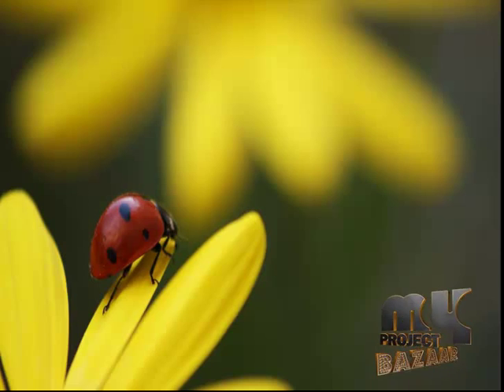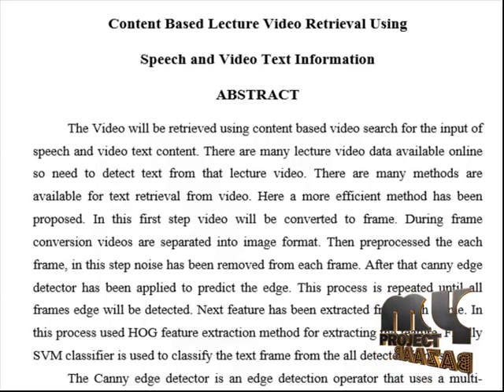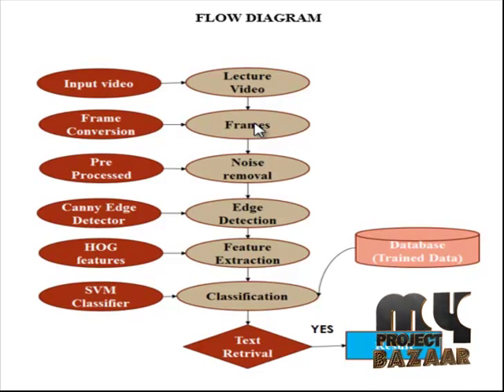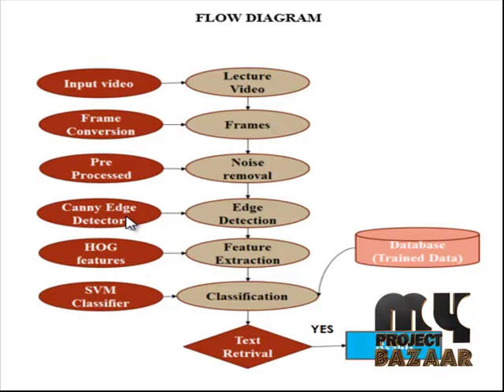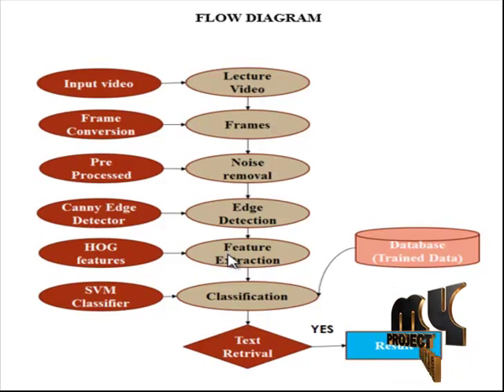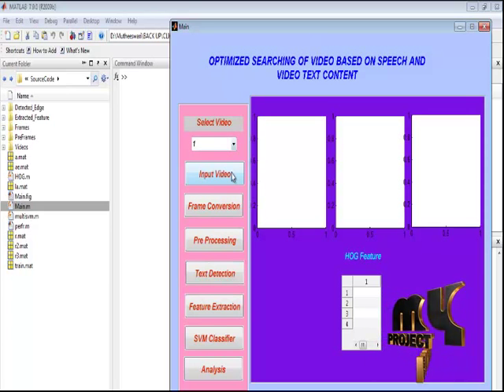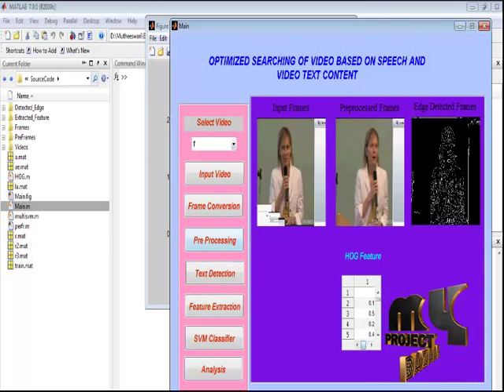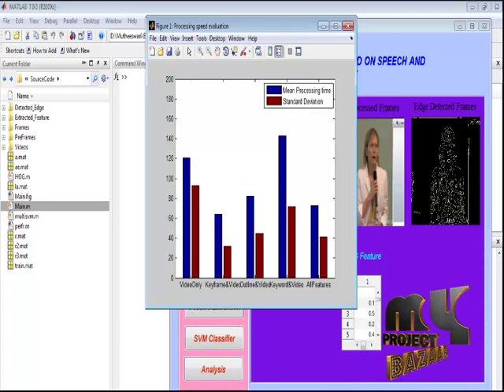Final Year Projects 2015 | Content Based Lecture Video Retrieval Using Speech